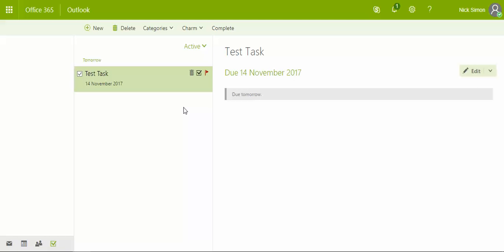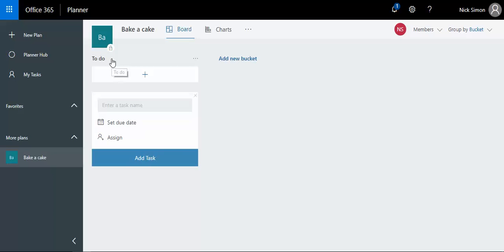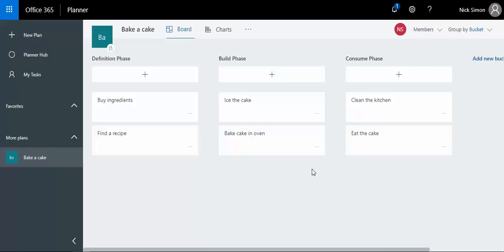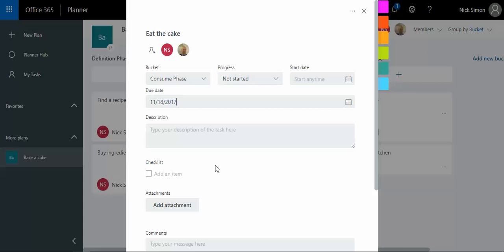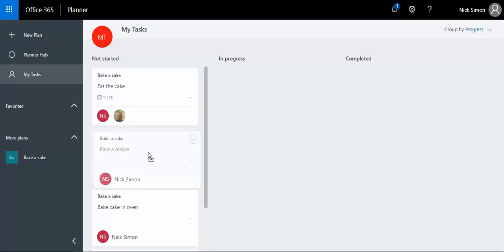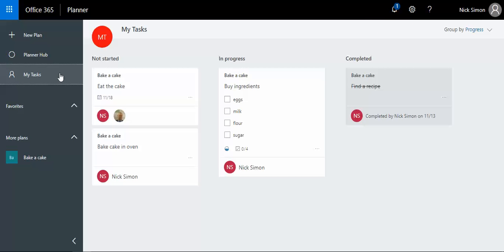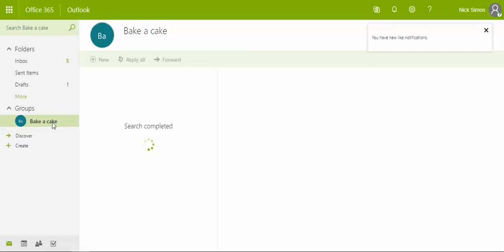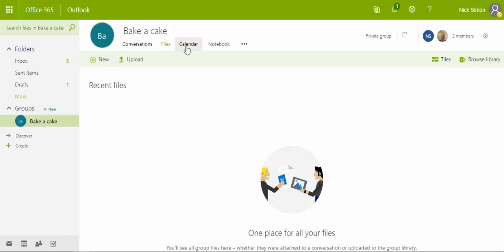Brief video on how to use Microsoft Planner by Weald IT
Microsoft Planner - A brief video on how to make use of a free productivity tool in Office 365 Business Essentials & above.